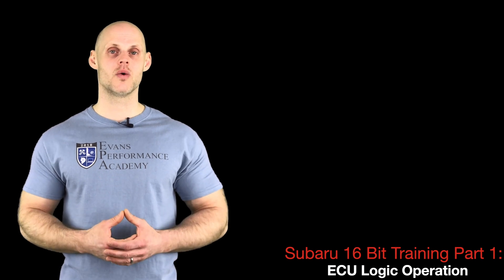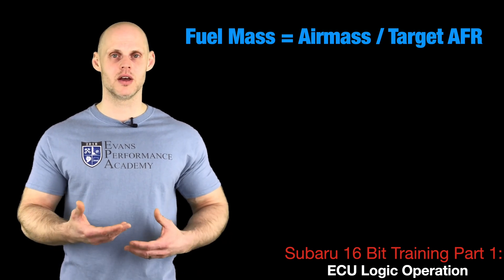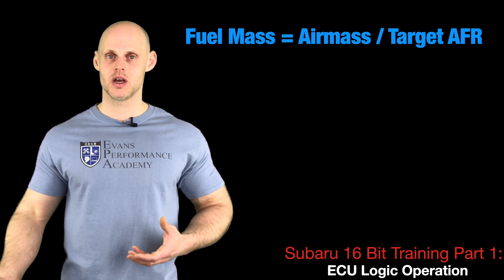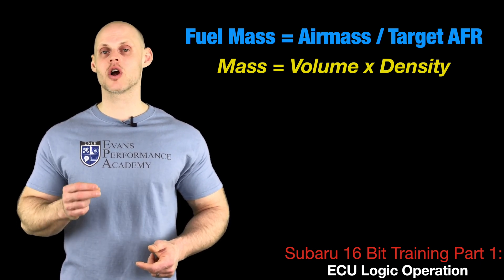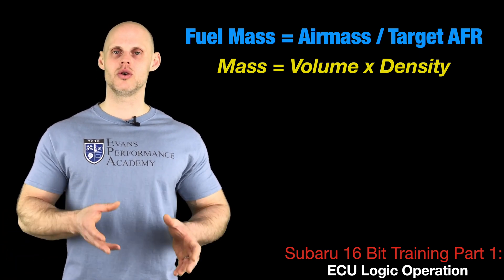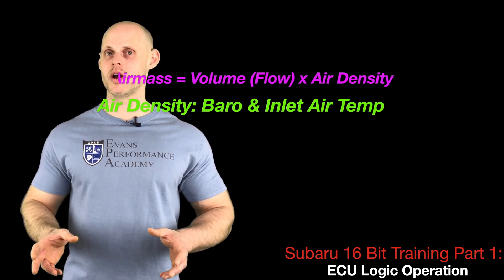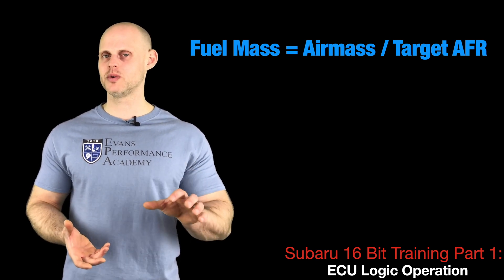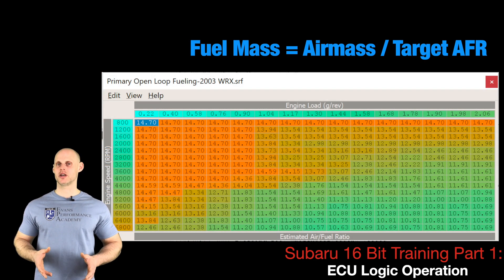Ecu Flash 16 Bit Subaru Training Part 1: Ecu Logic Operation | Evans Performance Academy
Ecu Flash 16 Bit Subaru Training Part 1: Ecu Logic Operation breaks down how the Subaru ecu calculates fuel and spark timing on a fundamental level to begin the training course.